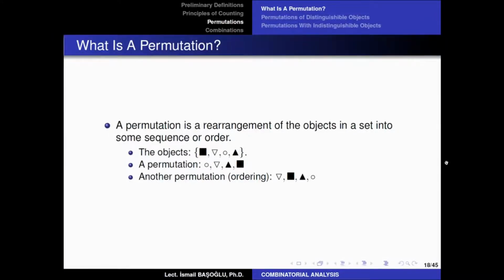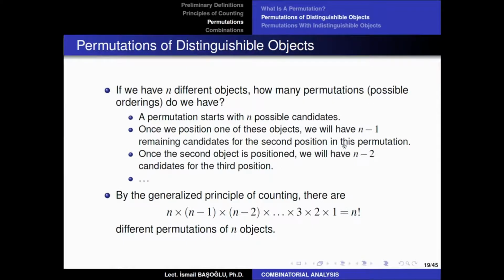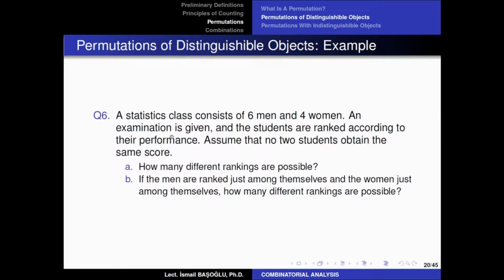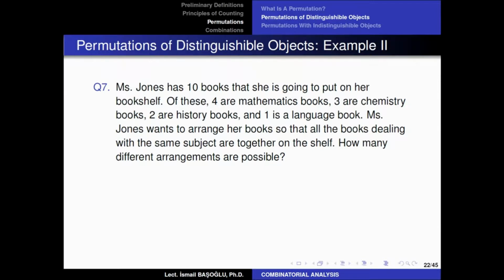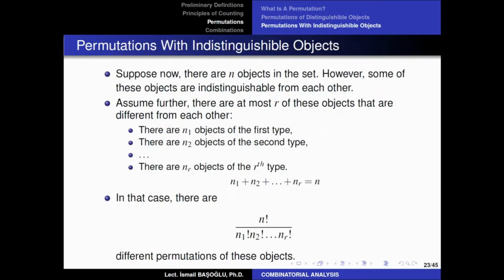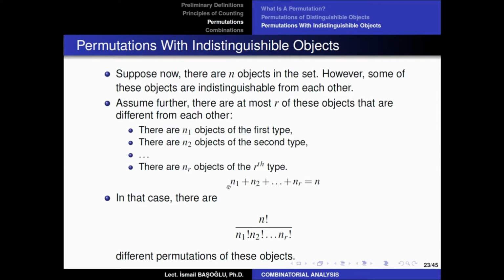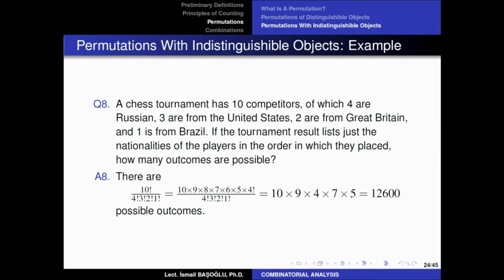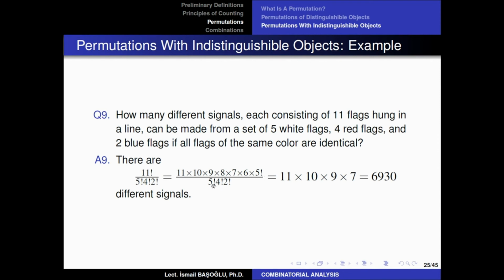Probability Theory 03 Permutations